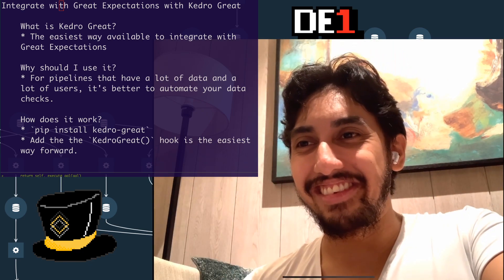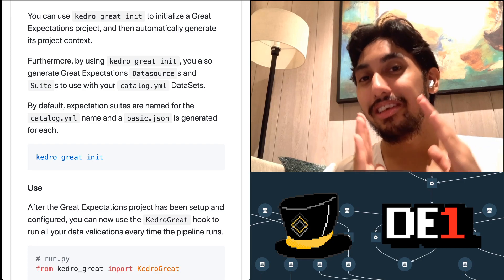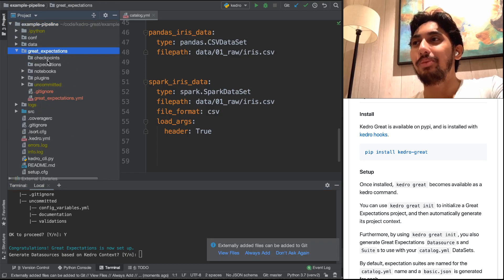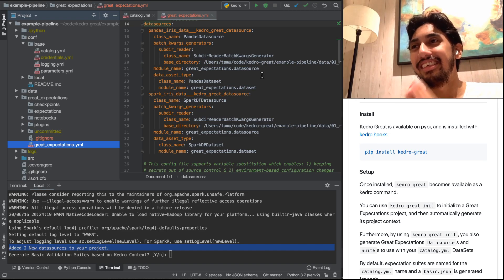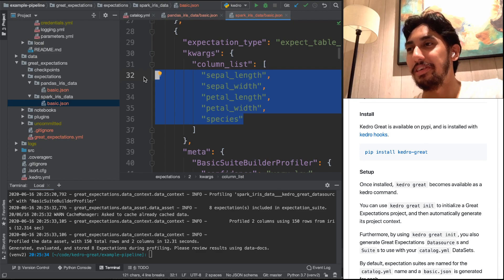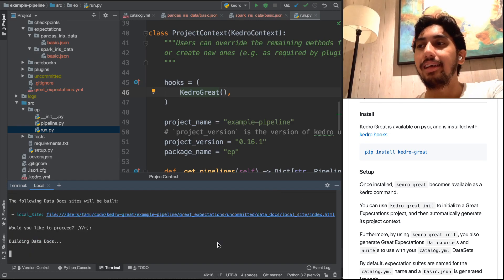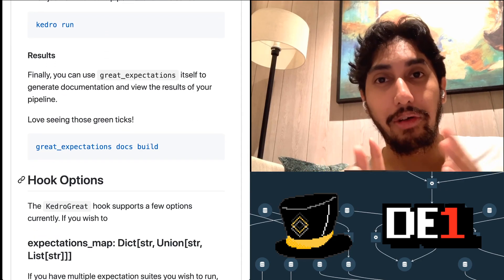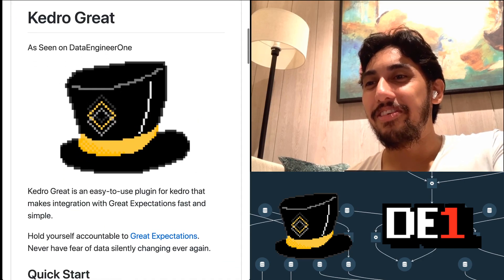Kedro Great: Use Great Expectations with Ease!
In this video we cover:
What is Kedro Great?
* The easiest way available to integrate with Great Expectations

Why should I use it?
* For pipelines that have a lot of data and a lot of users, it's better to automate your data checks.

* `pip install kedro-great`
* Add the the `KedroGreat()` hook is the easiest way forward.